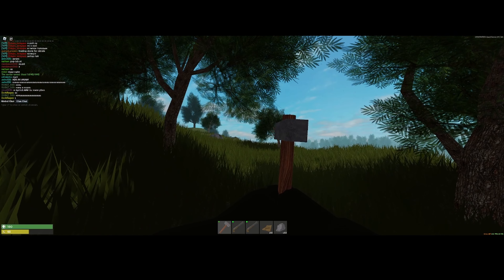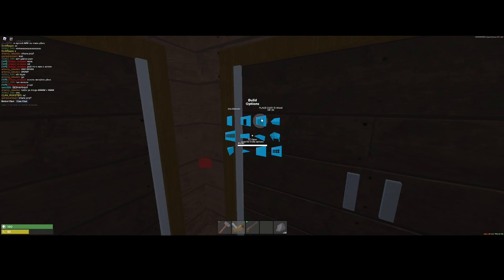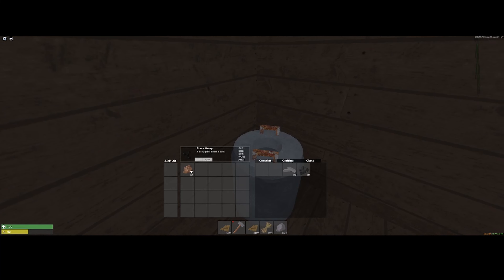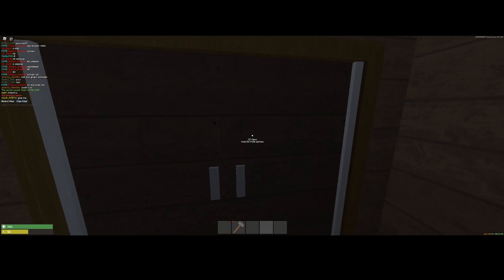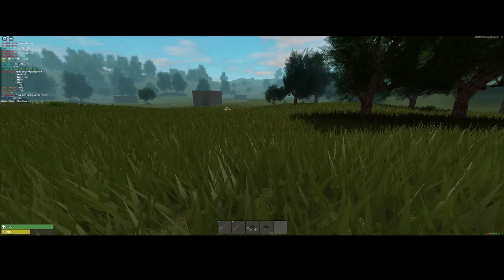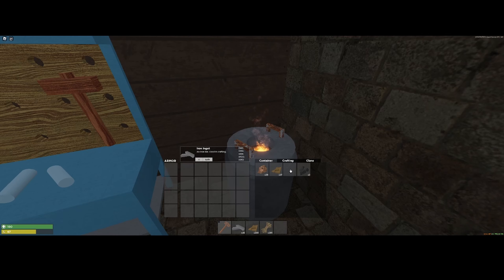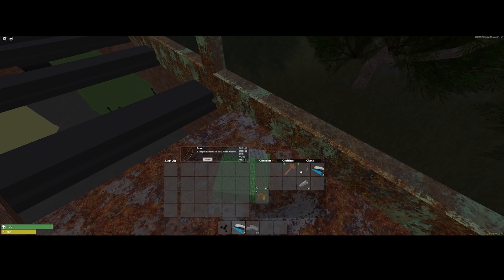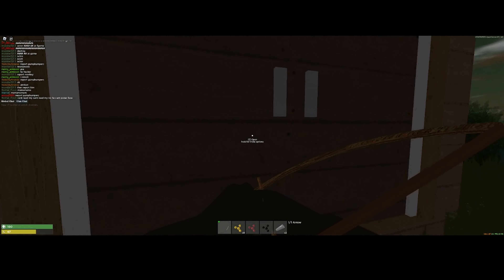Rust In Roblox?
Thanks to Memeio , Enardo , Spoonkid ,BluePrint ,Fancy Orbcheck out my twitch